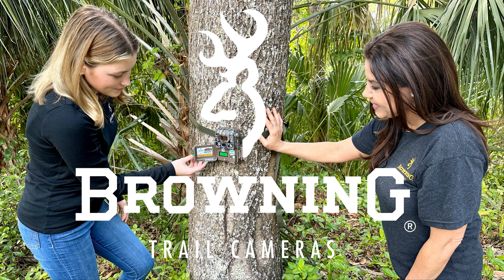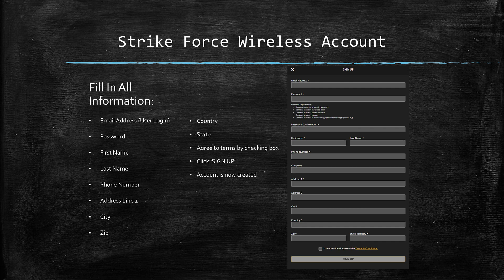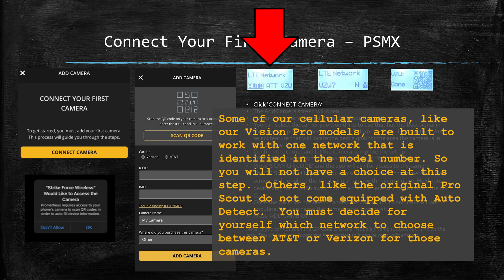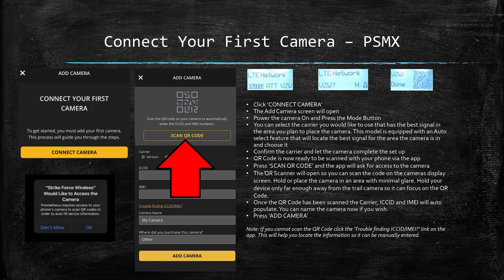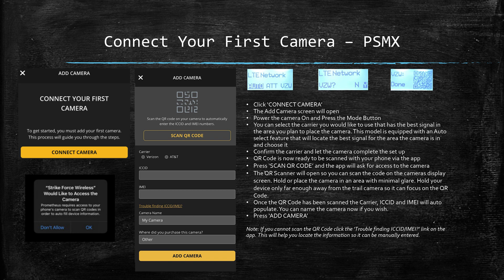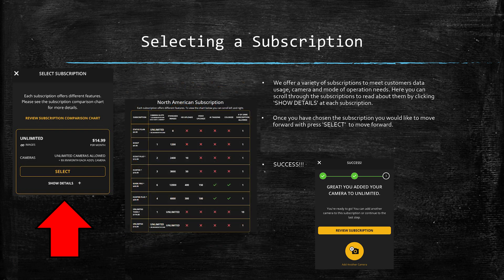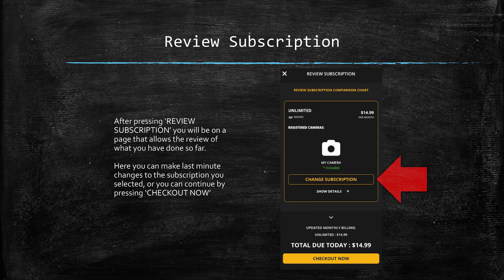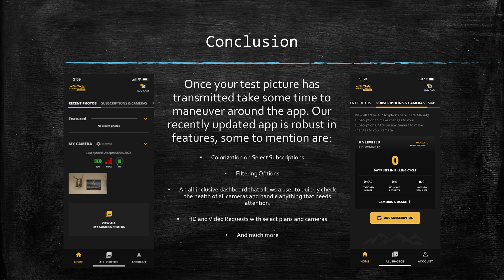Setting Up Your Browning Cellular Trail Camera Using the Strike Force Wireless App (Full Version)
This video is designed to show users who have purchased a cellular camera from Browning Trail Cameras, how to set-up their app, add a camera, and start their subscription.  It will take you from downloading the free app, all of the way through the process of creating your account, adding a camera to your account, selecting a subscription, set-up your payment option, and confirming you are connected to the network to go out there and get in the game!